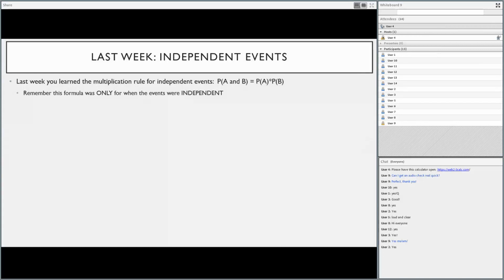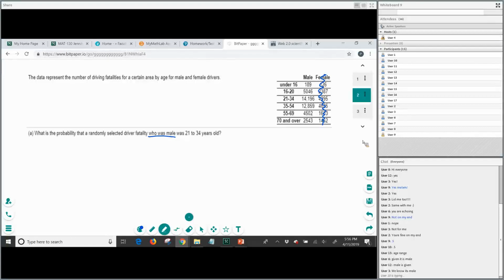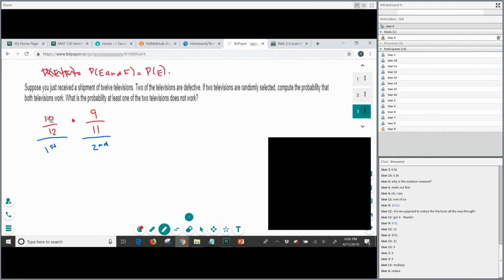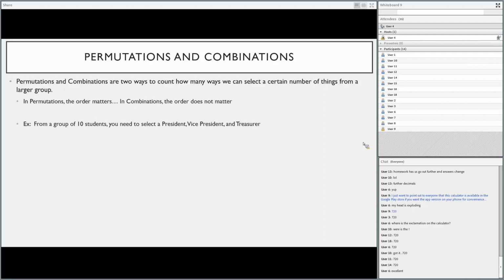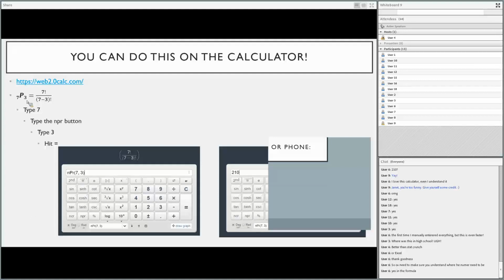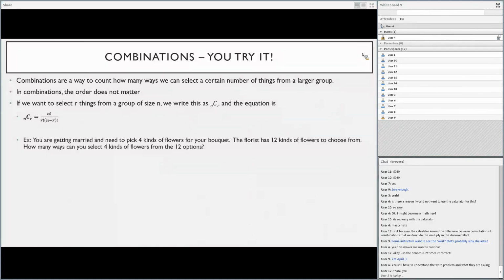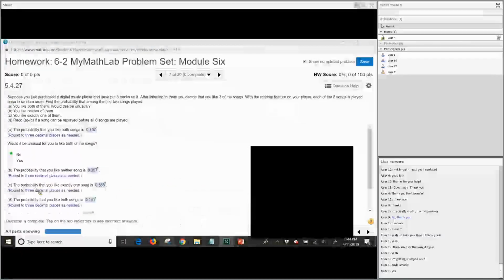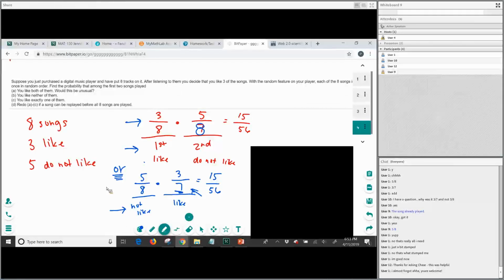MAT 130 Week 6 Class Meeting Recording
References to dates or deadlines for assignments or anything other than the math material refer ONLY to the term in which the lecture was recorded.  Refer to the information in your current course for the deadlines, due dates and procedures for your class.